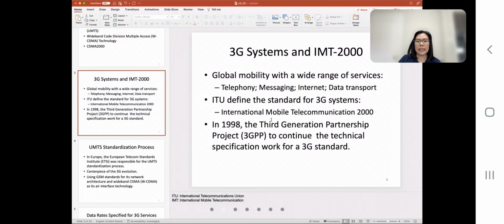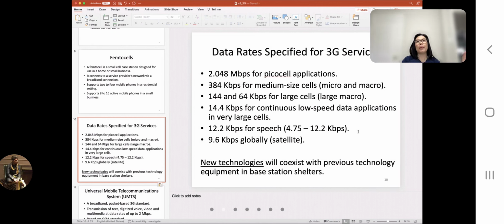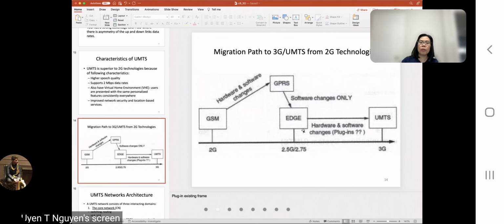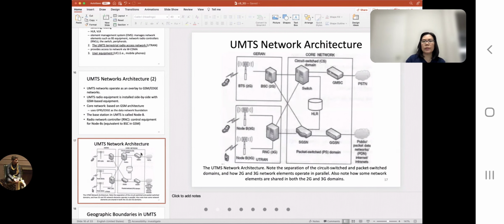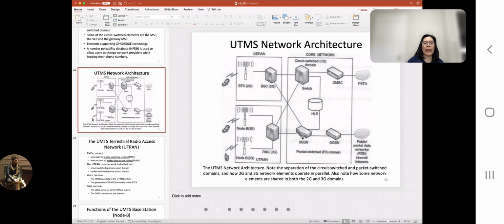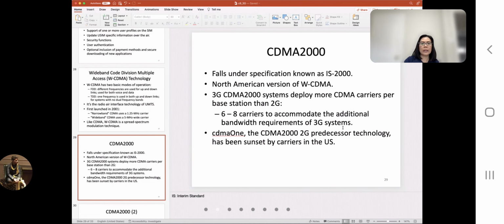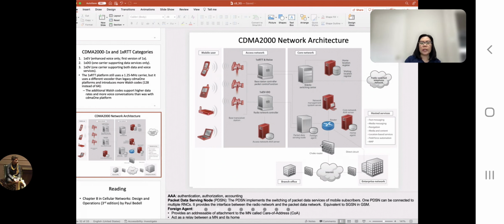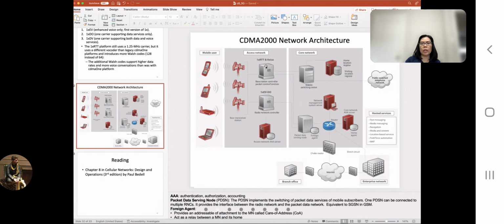Mobile Networking Lecture 14